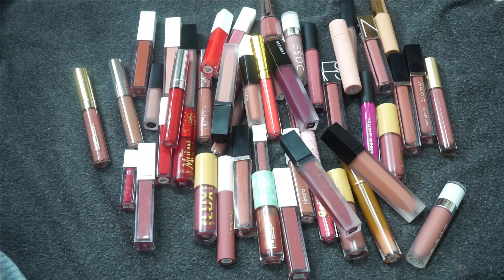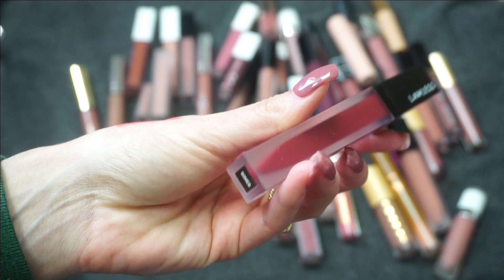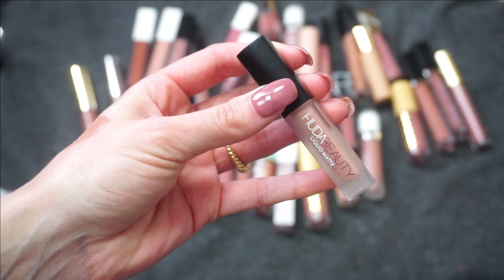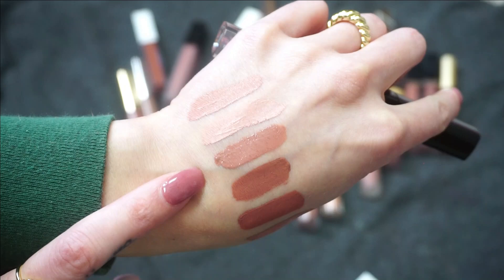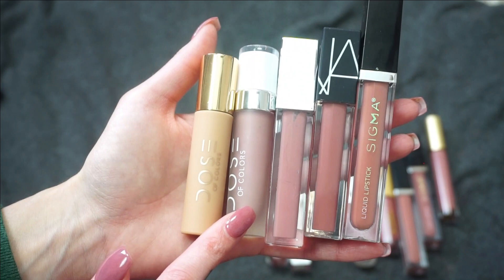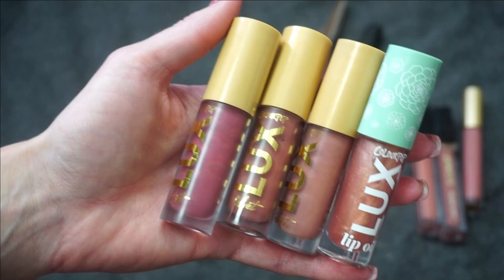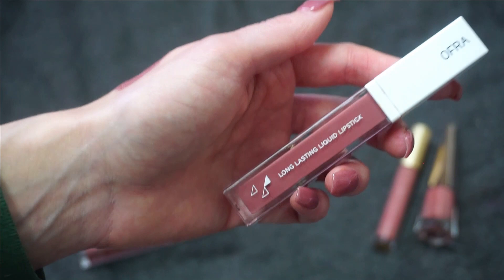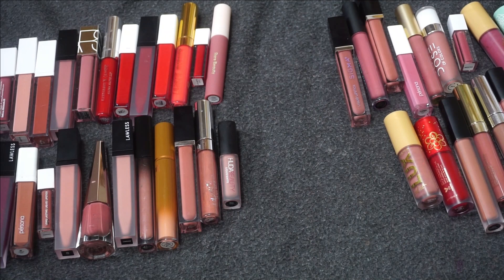HALF GONE!! // LIQUID LIPSTICK SAVAGE DECLUTTER 2021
Happy Tuesday! It’s that time for another MakeupDeclutter! This week I focused on my liquid lipstick collection and wow was I proud of this declutter!

PRODUCTS MENTIONED
Persona Holy Grail + Phoenix

My nails
Gelish - Exhale

♥PURCHASE LAUREN:
*Amazon Kindle: